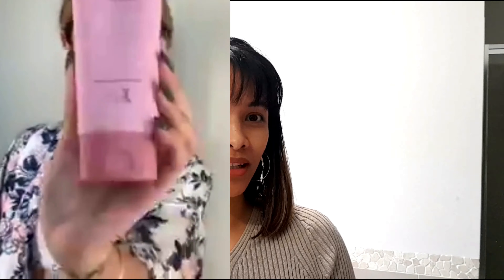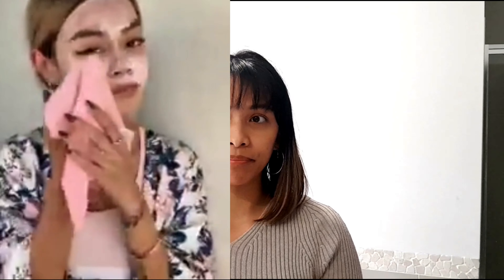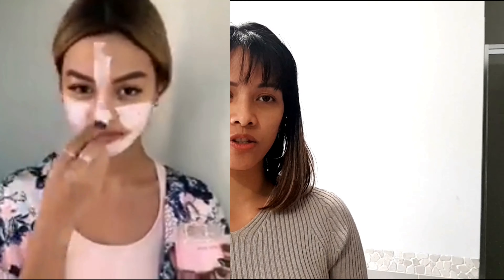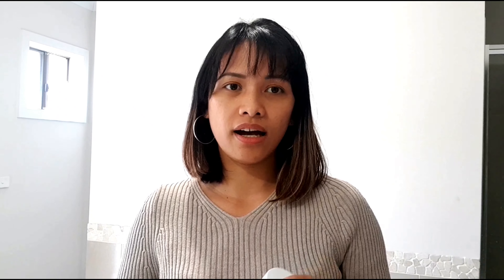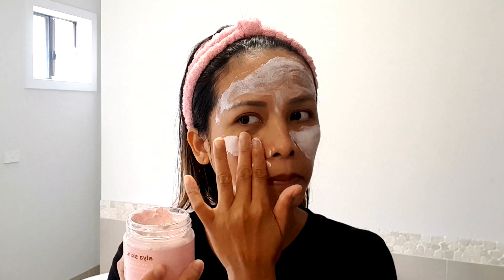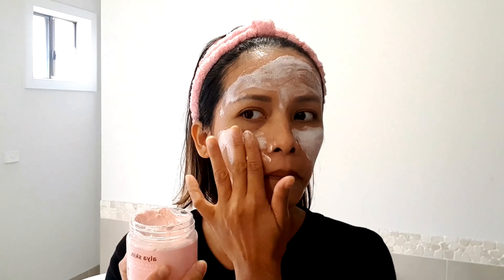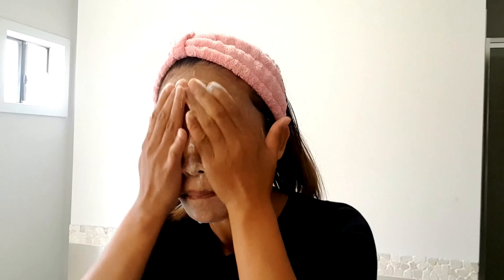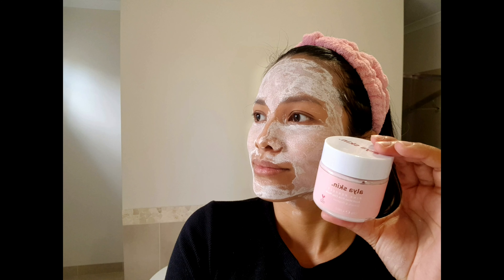Alya Skin Complete Bundle Review and Result for a Dry skin type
Hey guys! It's us, Vanny and Lucy. We just wanna share our passion in vlogging with you. I do hope you enjoy watching our videos. Thanks alot.